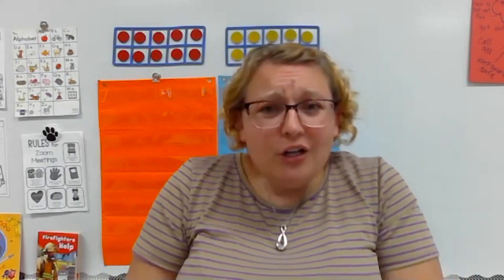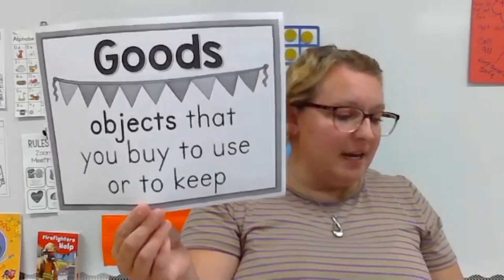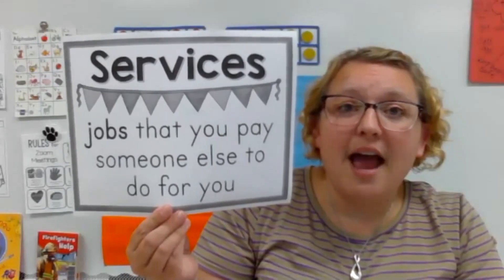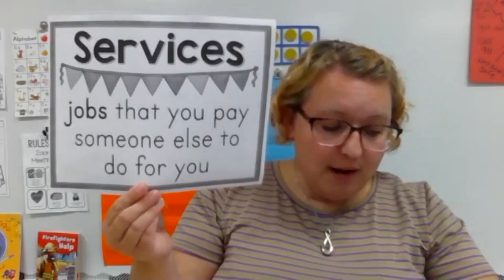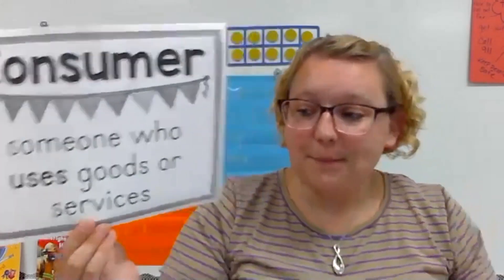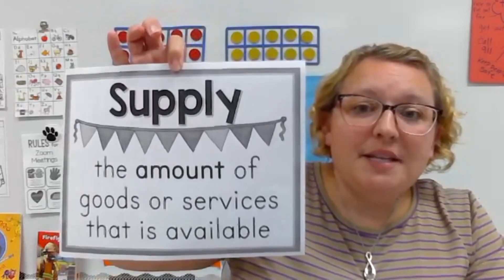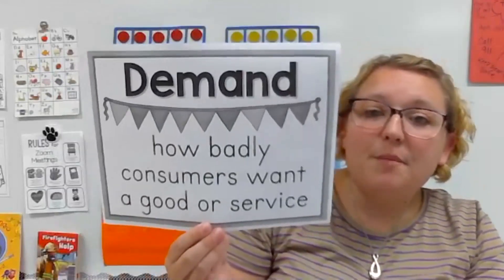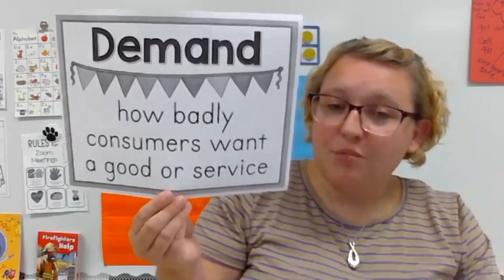Nine PBS Financial Literacy Power Hour featured Teaching in Room 9: Good and Services Vocabulary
Teaching in Room 9’s Mrs. Brewer reviews with the students what a good and service is and how it shows up in our everyday life.